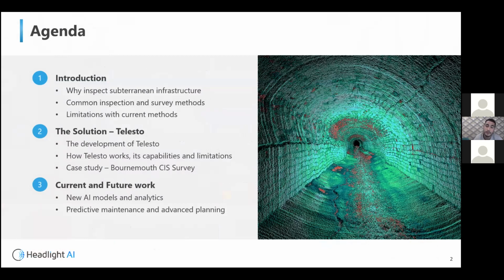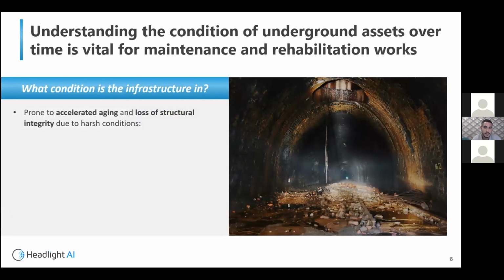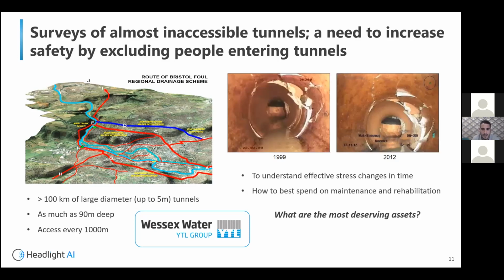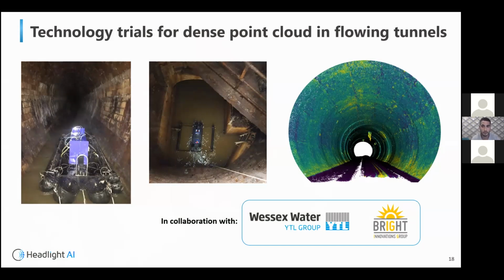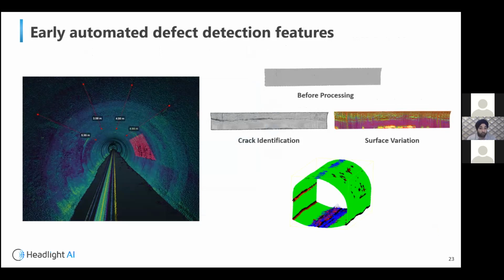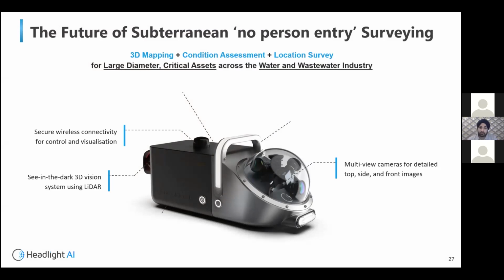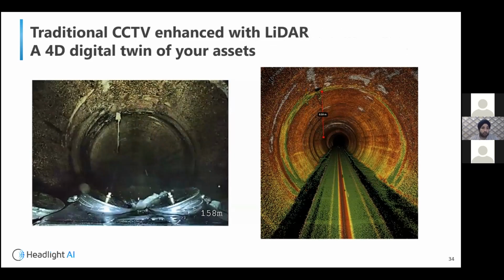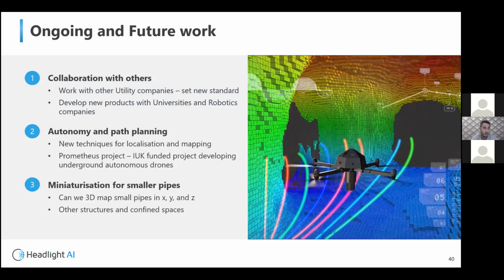Telesto’ 3D LiDAR Modelling of Tunnels in Semi-Turbulent Flow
This Award, introduced in 2003, is made for the most significant contribution to the Utility Pipeline Technology. The objective is to promote the development of new ideas in the general field of Utility Pipeline Technology. We are delighted to have the Winners from the 2020 Awards, Dr Jameel Marafie and Dr Puneet Chhabra of Headlight AI speak about their winning entry and collaboration with Wessex Water and Bright Innovations Group.

‘Telesto’ is a multi-sensor artificial intelligence (AI) survey platform to model 3D underground assets in semi-turbulent flow, over long distances. It removes the necessity for personnel to enter underground sewers and river tunnels etc., improving H&S, and goes beyond the capabilities of CCTV and laser profiling solutions, providing 3D point clouds and location information at reduced cost compared with traditional surveying solutions.

In this Webinar we introduce both the Telesto hardware and software, highlighting how it uses both traditional and AI-based approaches. We provide a case study showing the collaboration between the 3 companies (Wessex Water, Bright Innovations Group, and Headlight AI), and how the system has developed since its inception, along with the current version’s benefits and limitations. We also present our view on what the future holds for this technology and how it can be used to rapidly increase the volume of underground assets surveyed annually and how this can transform Utilities’ predictive maintenance and rehabilitation programmes.